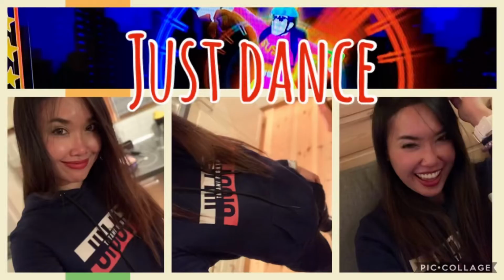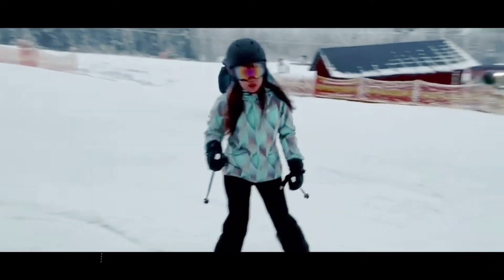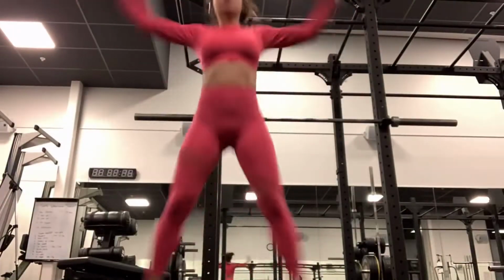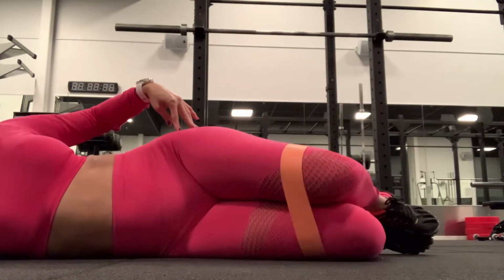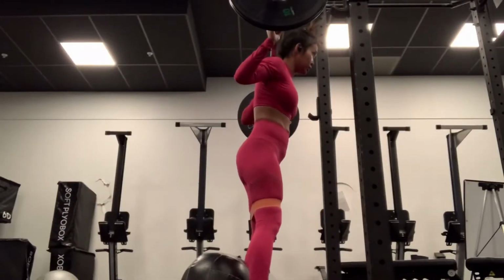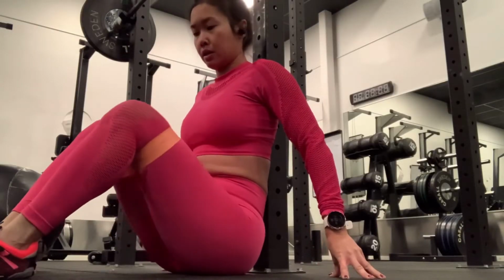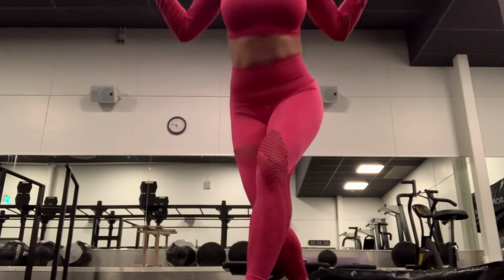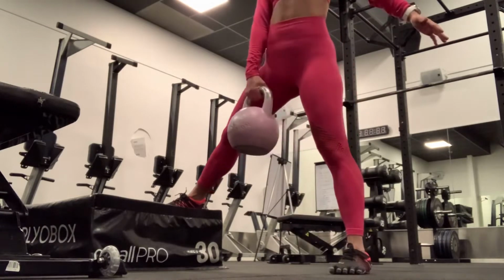Back To Gym Workout | How To Start Working out again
Happy New Year Everyone. I'm back gaian after been for the holidays. I hope everyone had a nice time with friends and family. Today is my first day back to the gym and I'm happy to be back. Let's get start together.